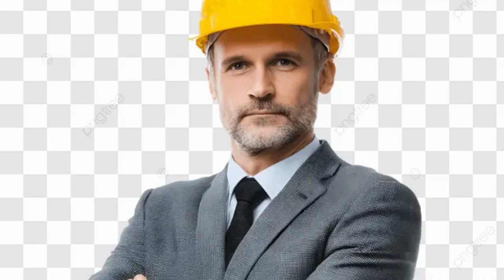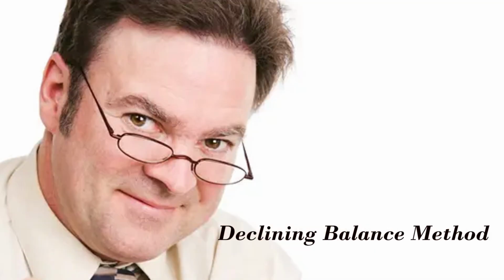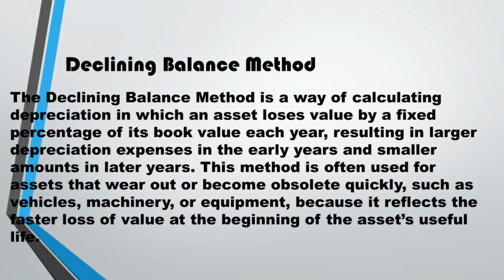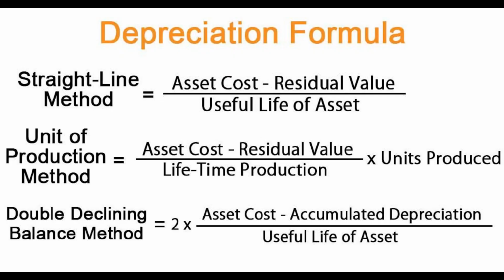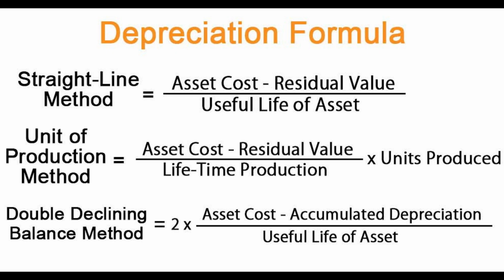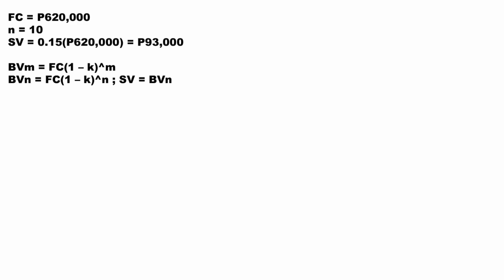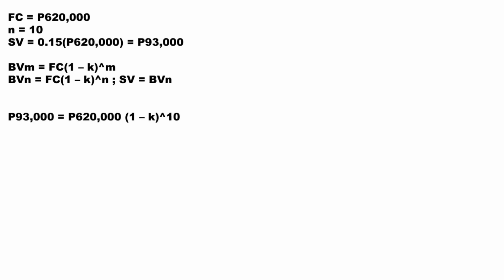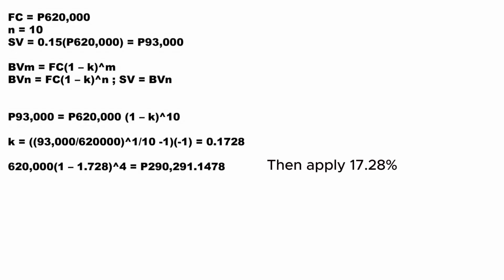Decline Balance Method (Depreciation)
John Hero P Cagampang
BSCpe - 3A